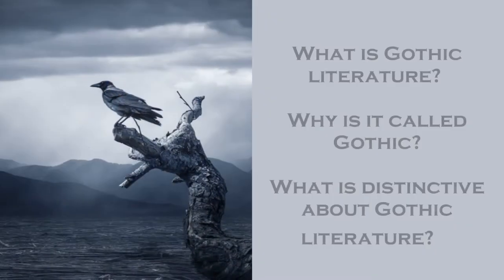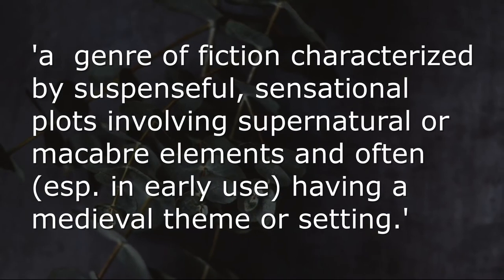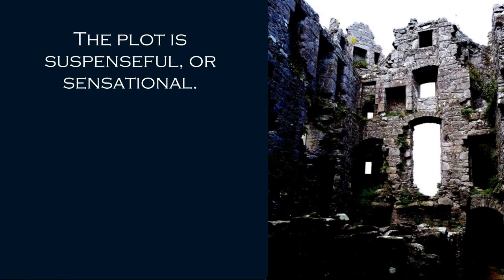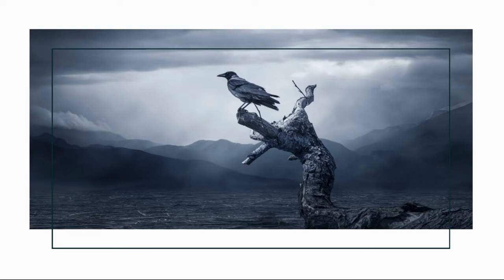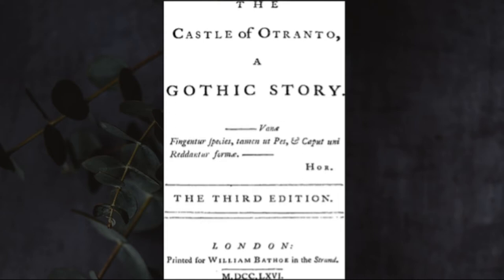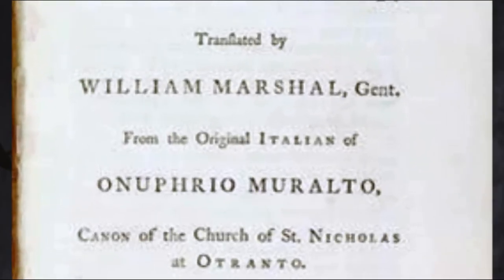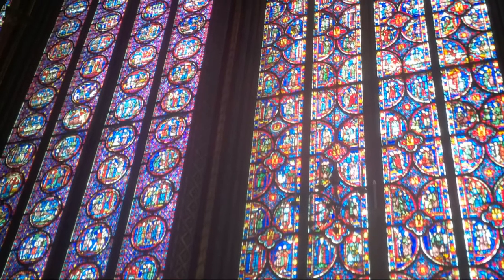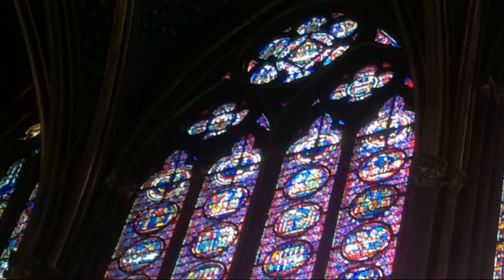The Gothic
A short description of the characteristics of Gothic literature